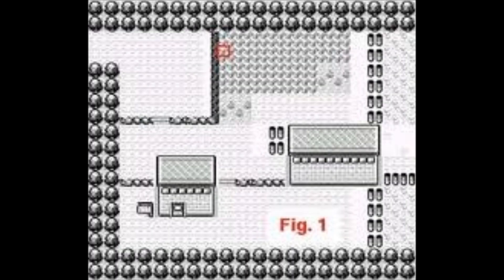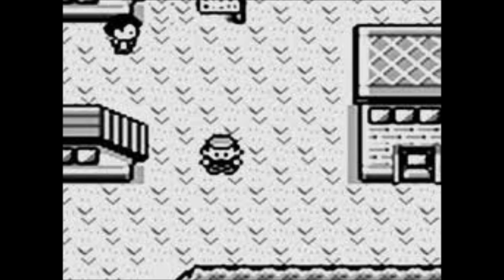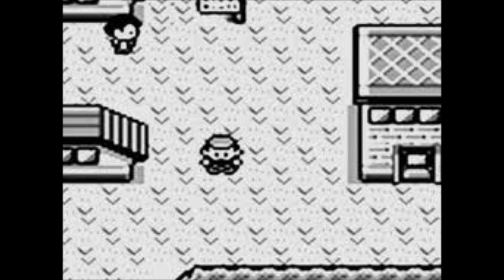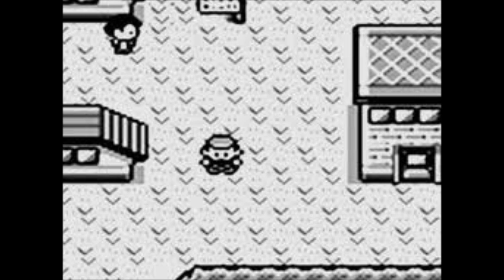Lavender town theory- Pokemon